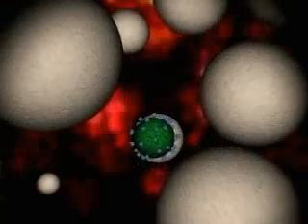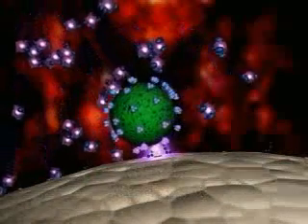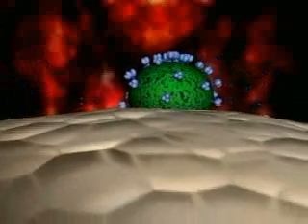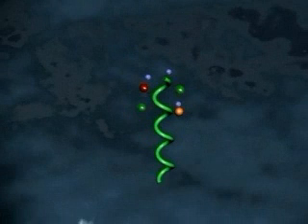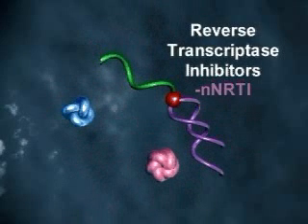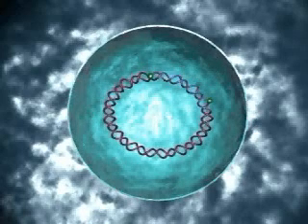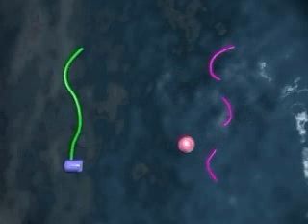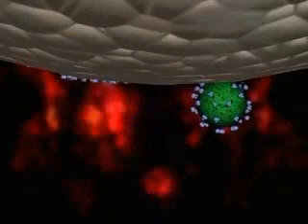HIV life cycle and steps at which ART works demo by Dr Joya Chakravarti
In this video, life cycle of HIV virus and steps at which ART works, have been demonstrated.